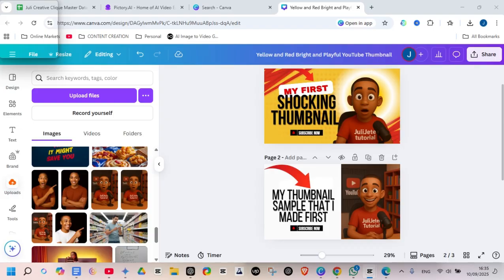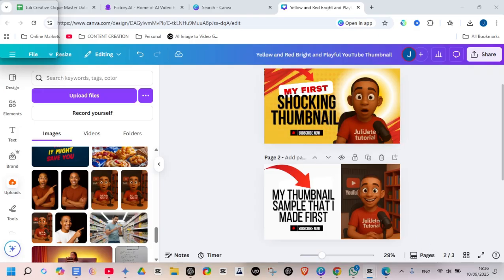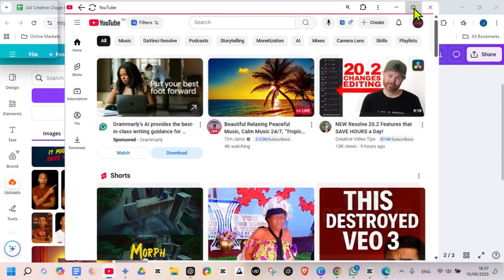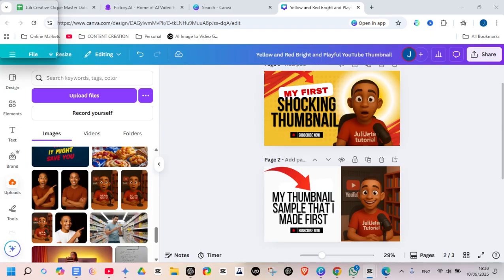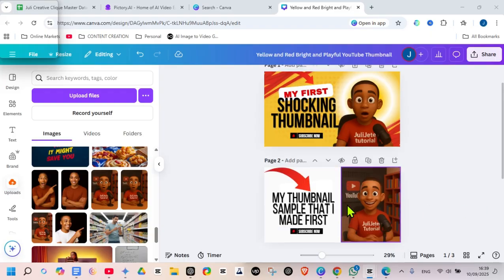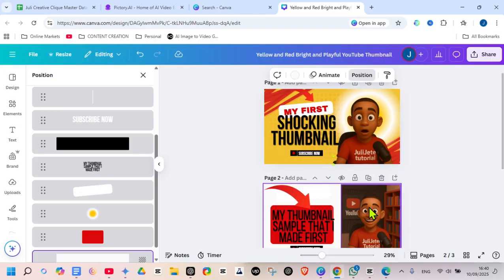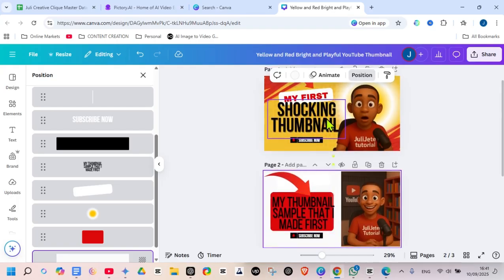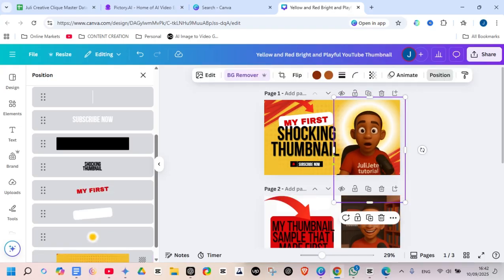What Makes the PERFECT YouTube Thumbnail in Canva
Are your YouTube thumbnails not getting clicks?  Learn how to design viral thumbnails that instantly grab attention and boost your CTR. In this video, you’ll discover the secrets top creators use — from color psychology to text placement and AI tools in Canva.
 Perfect for YouTubers who want more clicks, more watch time, and more subscribers.